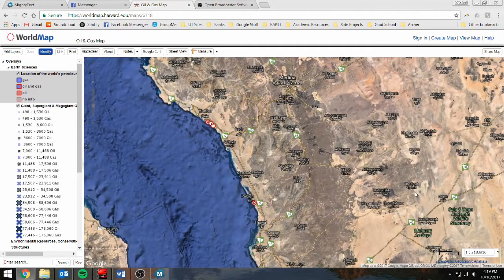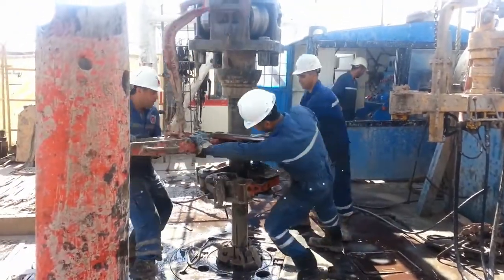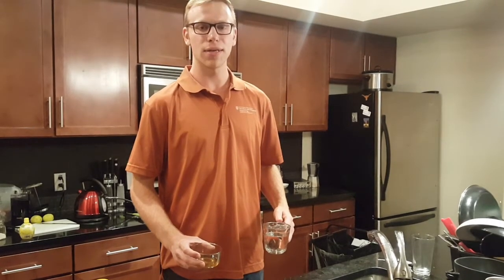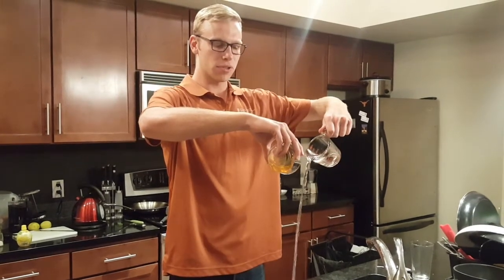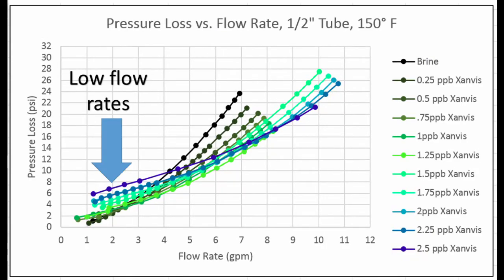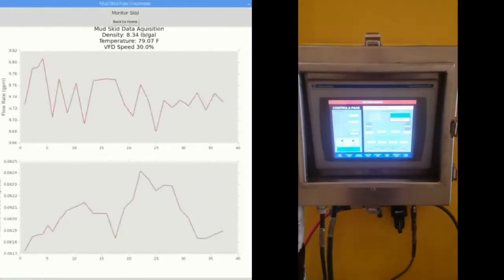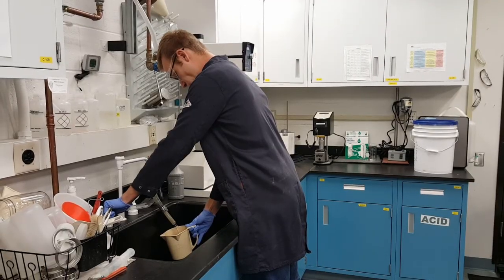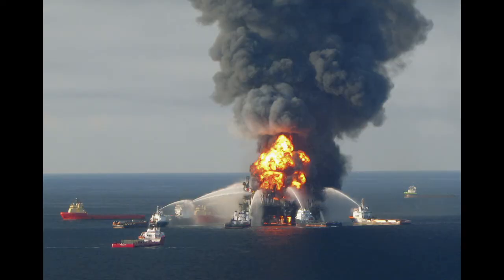Automated Drilling Fluid Property Measurement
An automated system for determining the rheological properties of drilling fluids in real-time. Texas Student Research Showdown submission by Mechanical Engineering student Mitchell Johnson.